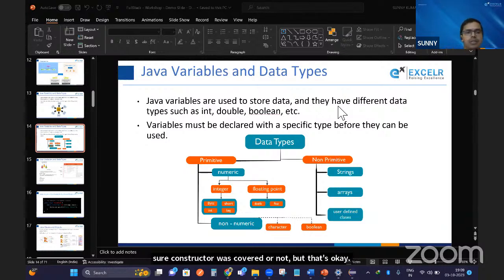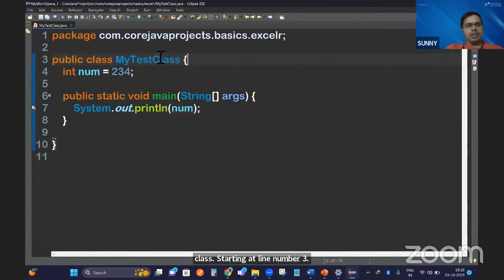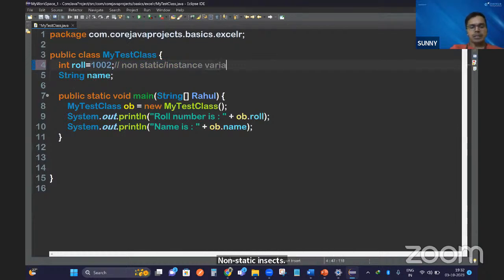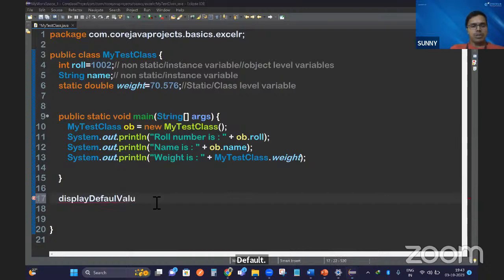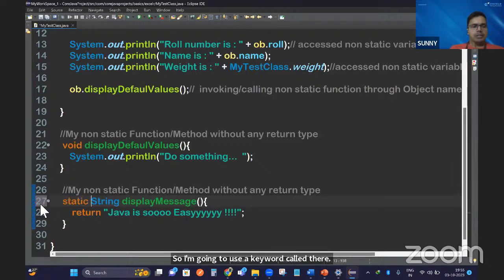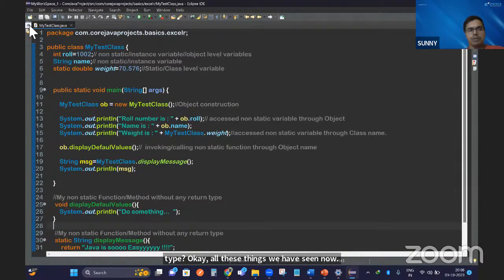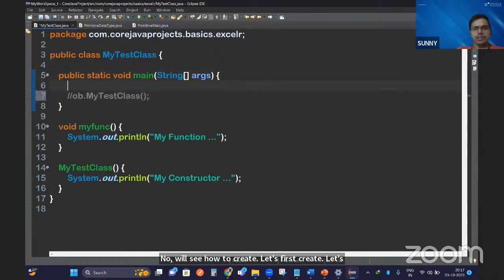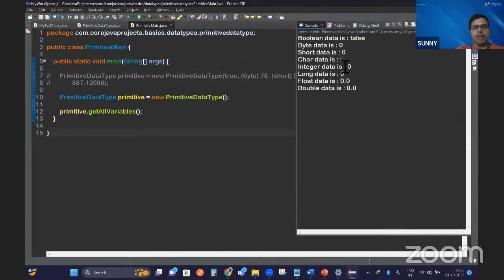Fundamentals of Full Stack Development EDL Program | Day 10 | ExcelR